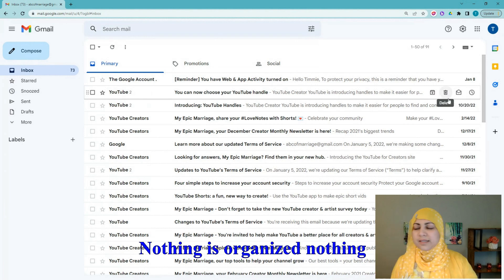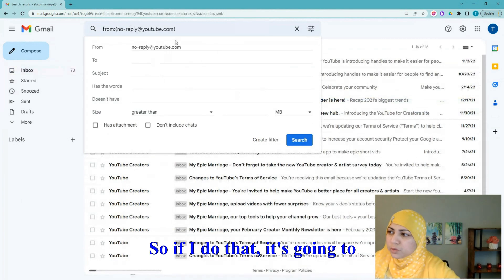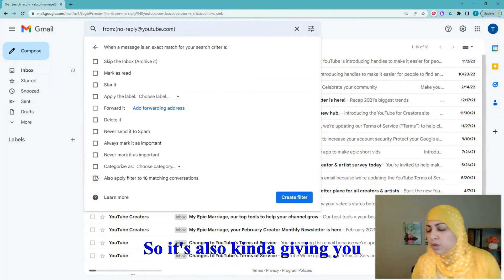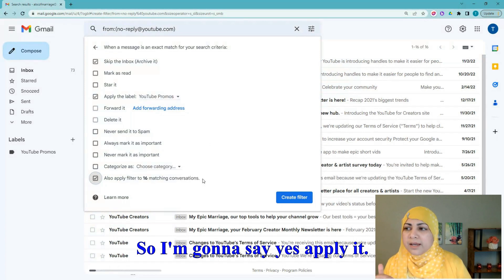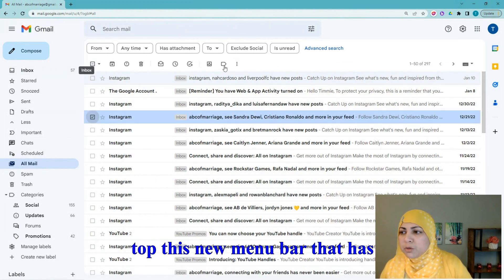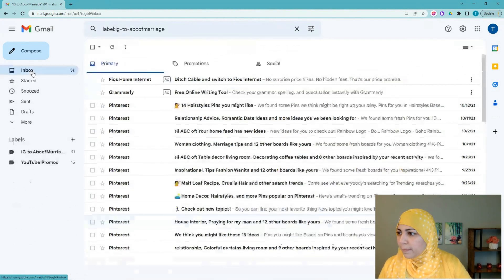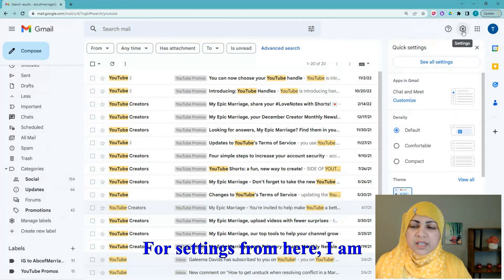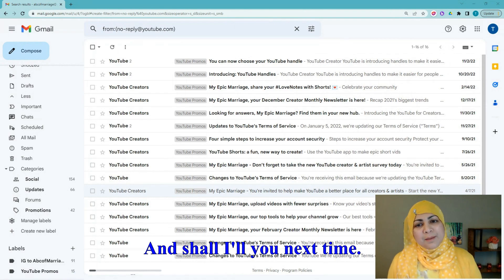How to create folders and automatic rules in Gmail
Do you feel like your Gmail inbox is a never-ending black hole?

In this video, I'll show you how I organize my Gmail inbox and how you can too! You'll learn about folders, filters, rules and more. This will help declutter your email life and make it easier to find what you need.

If you enjoyed this video, please share it with others.

Every week, I go live inside my private Facebook group where members can ask me questions LIVE.